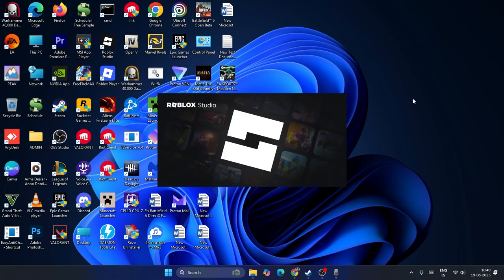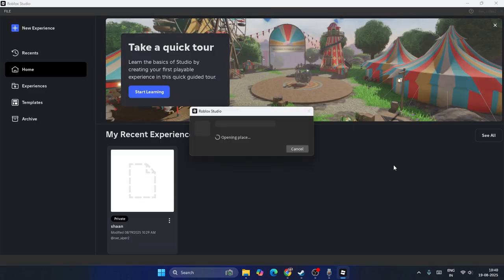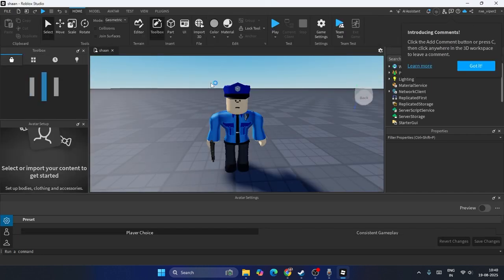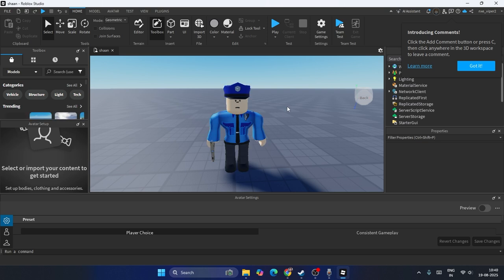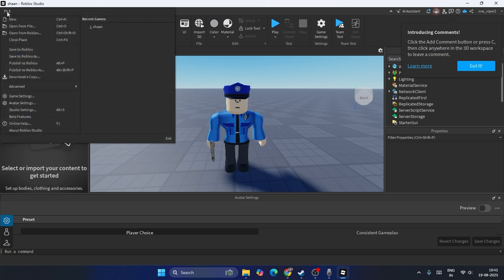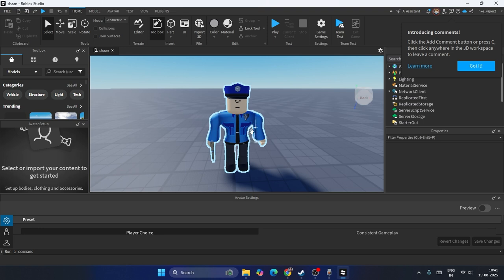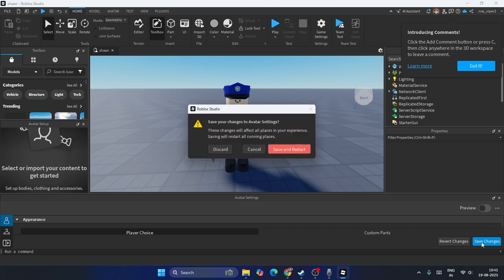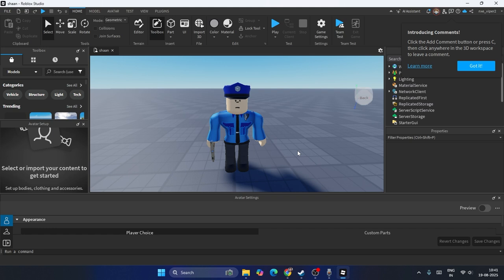How to Create an R6 Avatar in Roblox Studio (2025 Step-by-Step Guide)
Learn how to convert your Roblox character model to R6 in Roblox Studio with this easy 2025 tutorial. We’ll show you how to change avatar type settings, adjust humanoid rigs, and set up compatibility with R6 animations. Perfect for creating classic Roblox games, retro builds, or projects that need the traditional R6 style